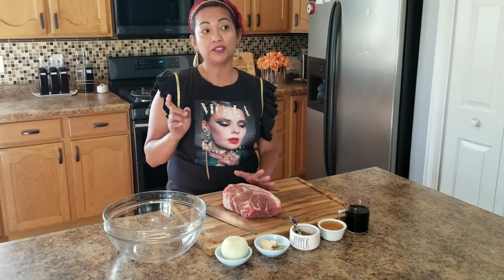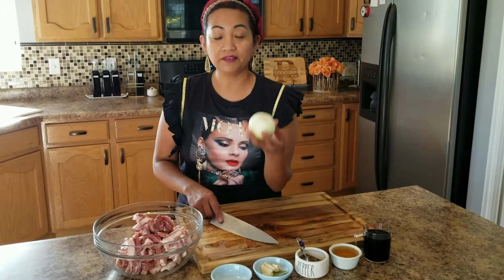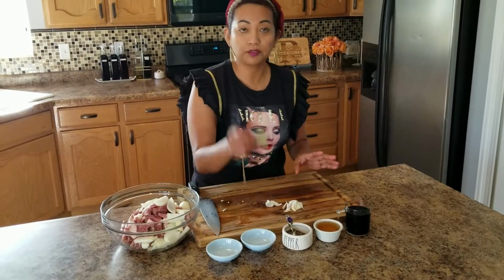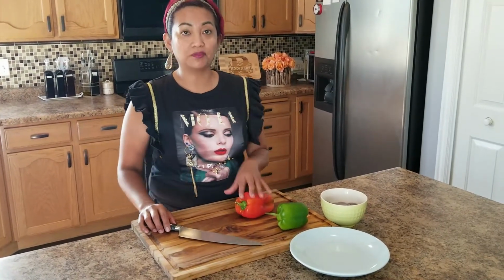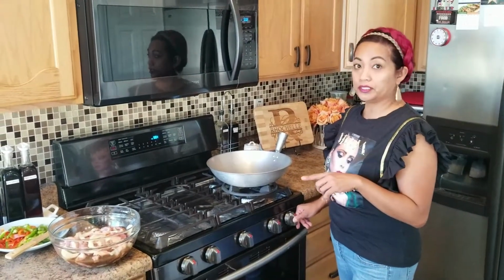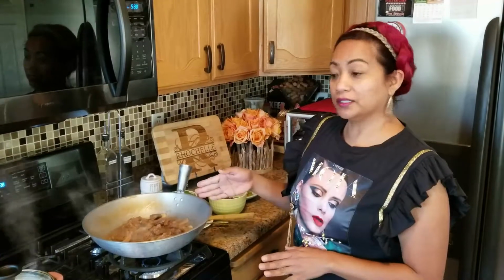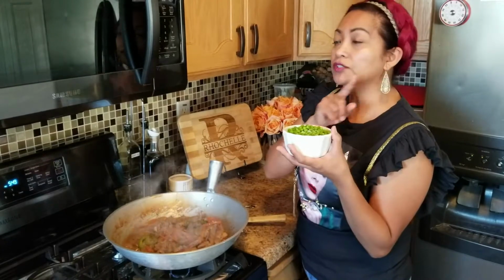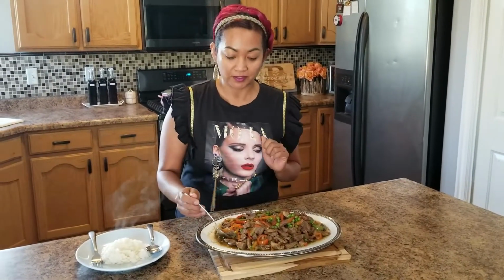Pork Igado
Thank you for watching and check back on my channel often for more delicious recipes and leave me a comment of what other sepecial dishes you'd like me to video and share with you. See below for the Pork Igado recipe seen in this video. Salamat!

Ingredients:
2 – 2.5 lbs Pork Butt cut into ½ inch x 1 inch slices
1 lb. Pork Liver cut into ½ inch x 1 inch slices
1 Green Bell Pepper Sliced
1 Red Bell Pepper Sliced
1 Small size onion Sliced
1 Cup Frozen Peas or Garbanzo Beans
¾ Cup Soy sauce
¼ Cup Vinegar
2 Bay leaves
4 Cloves garlic
¼ Tsp. Ground black Pepper
2 Tbsp. Cooking Oil

Cooking Instructions:
1. Preheat wok or pan to medium high heat.
2. Drizzle wok/pan with cooking oil.
3. Add the meat and pork bouillon cover and simmer for 30 minutes, stir occasionally.
4. After 30 minutes check if the meat is tender.
5. Once meat is tender add the pork liver and bell peppers. Cook an additioanal 10 minutes.
6. Adjust seasoning by adding ground black pepper, vinegar or soy sauce.
7. Add your frozen peas or garbanzo beans and cook for 1-2 minutes.
8. Once Pork Igado is cooked, transfer onto a serving dish and serve with rice.